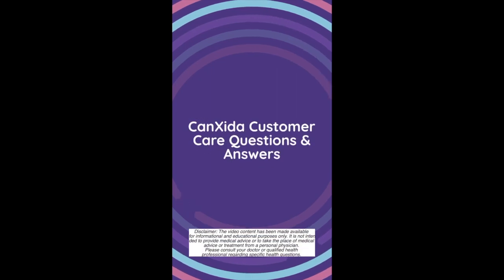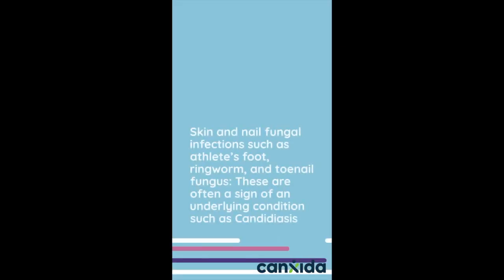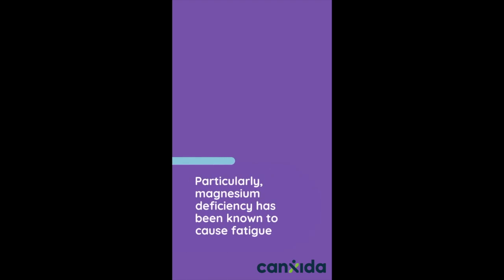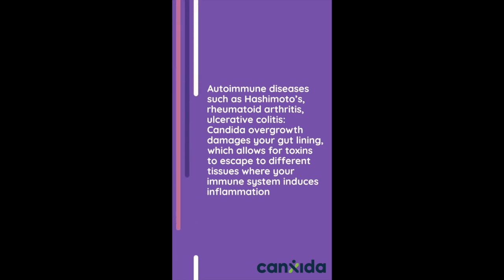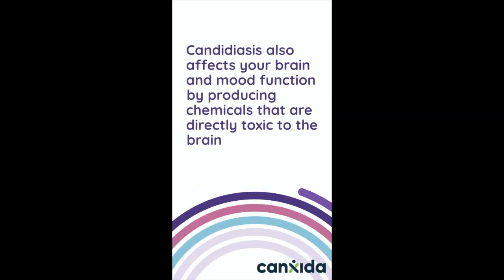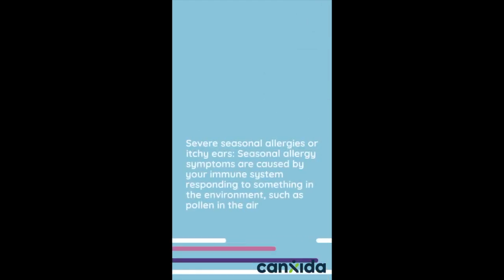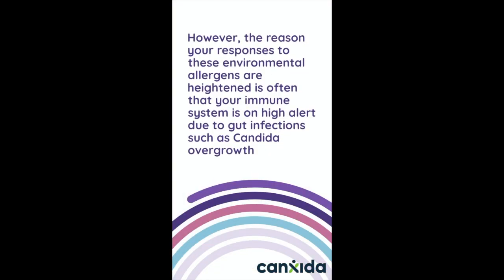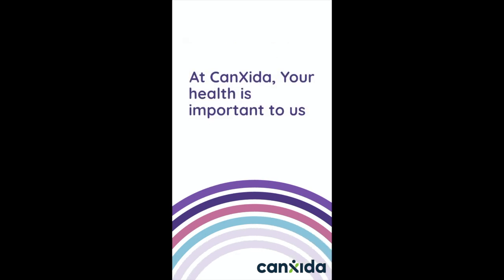Dietitian Answers: What Are The Most Common Symptoms of Candida Overgrowth?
In this video, I’ll walk you through:

- Main symptoms of Candida Overgrowth

►TIMESTAMPS:
0:00 Intro
0:16 Skin infections
0:24 Fatigue
0:42 Digestive issues
0:49 Autoimmunity
1:01 Brain fog
1:26 UTI's
1:31 Seasonal allergies
1:46 Sugar cravings

► FREE RESOURCES:
21 Days to Fix Your Gut Health.

What are the most common symptoms of Candida overgrowth?

Because yeast overgrowth can become a full-body problem, Candida symptoms can be experienced in many different forms nearly anywhere in the body.

Skin and nail fungal infections such as athlete’s foot, ringworm, and toenail fungus: These are often a sign of an underlying condition such as Candidiasis.

Feeling tired, worn down, or suffering from chronic fatigue: Gut infections such as Candida overgrowth can suppress the immune system and interfere with energy levels.

Furthermore, Candidiasis is often accompanied by nutrient deficiencies such as vitamin B6, essential fatty acids, and magnesium.

Particularly, magnesium deficiency has been known to cause fatigue.

Digestive issues such as bloating, constipation, or diarrhea: The excess Candida can begin a fermentation process in your gut that produces gas and bloating

Autoimmune diseases such as Hashimoto’s, rheumatoid arthritis, ulcerative colitis. Candida overgrowth damages your gut lining,​which allows for toxins to escape to different tissues where your immune system induces inflammation

Difficulty concentrating, poor memory, mood swings, irritability, anxiety and brain fog: Excess yeast coats the lining of your intestinal tract and suppresses your ability to make or secrete serotonin

Candidiasis also affects your brain and mood function by producing chemicals that are directly toxic to the brain such as  acetaldehyde.

Skin issues including eczema, psoriasis, hives, and rashes: Once Candida cells escape into your bloodstream, they can colonize on your skin and result in skin issues

Urinary tract infections: An overgrowth of Candida can lead to genital Candidiasis, also known as a yeast infection.

Severe seasonal allergies or itchy ears: Seasonal allergy symptoms are caused by your immune system responding to something in the environment, such as pollen in the air.

However, the reason your responses to these environmental allergens are heightened is often that your immune system is on high alert due to gut infections such as Candida overgrowth.

Strong sugar and refined carbohydrate cravings: Because yeast feeds on carbohydrates, once you have a yeast overgrowth, the Candida will cause you to crave sugar, leading to a vicious cycle that’s hard to break.